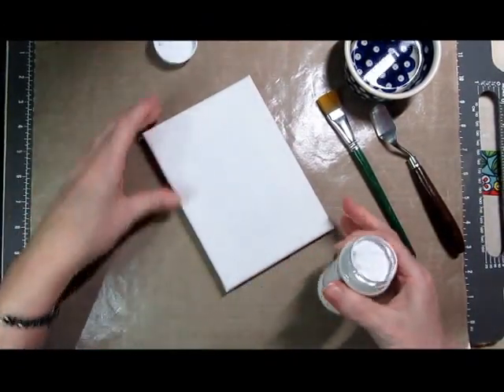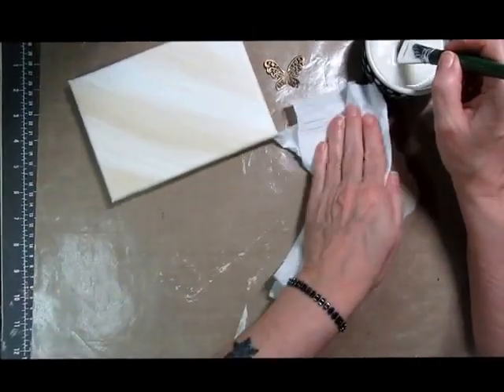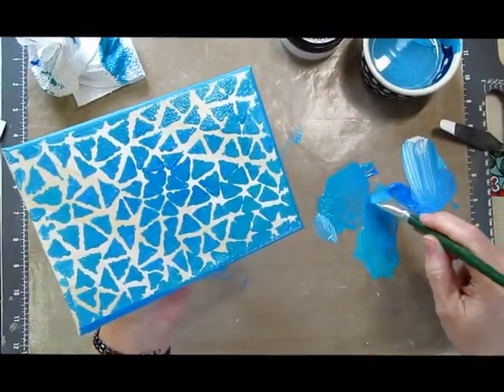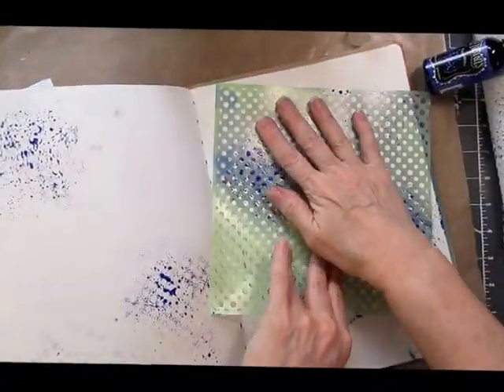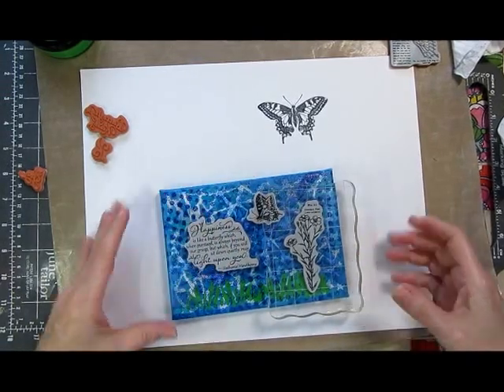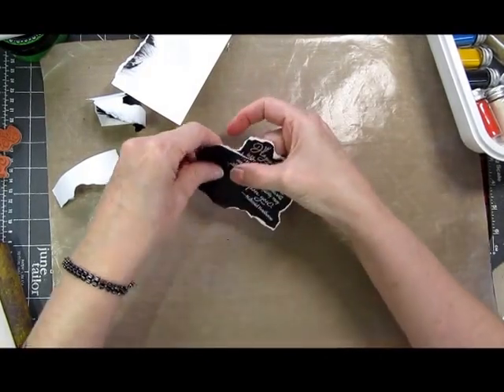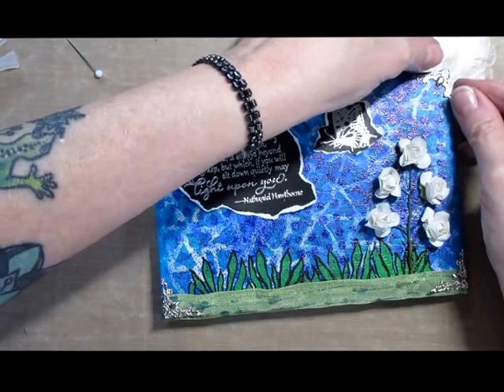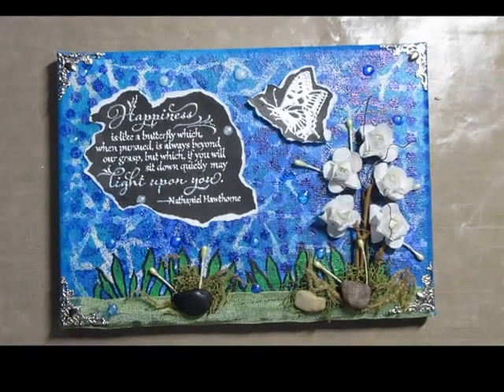Mixed Media Mini Canvas Featuring G45 Nature's Sketchbook Stamps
5x7" mixed media canvas featuring Graphic 45's Nature's Sketchbook stamps. I apologize for the background noise that is in this & my last video. I am working to figure out what is causing it.